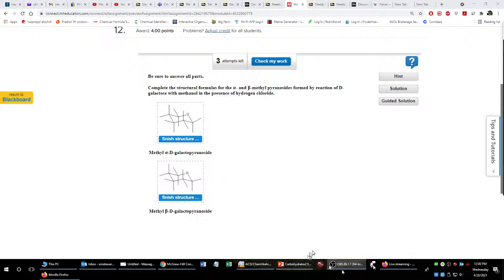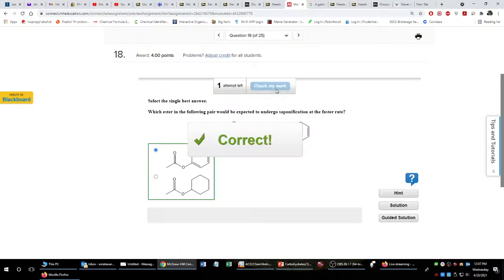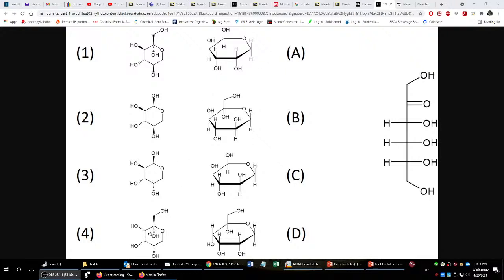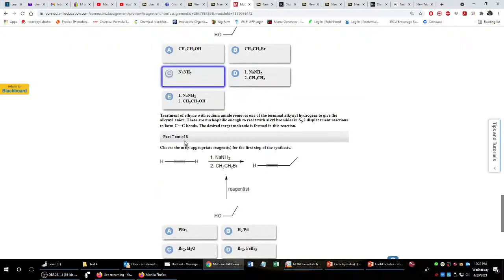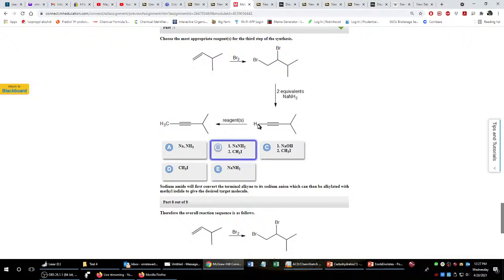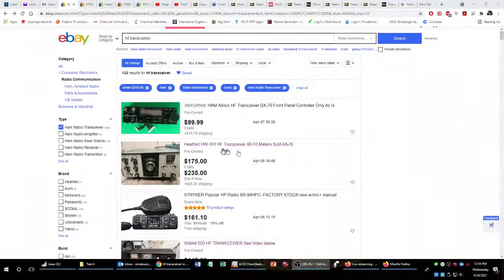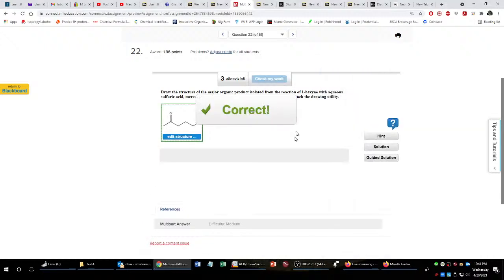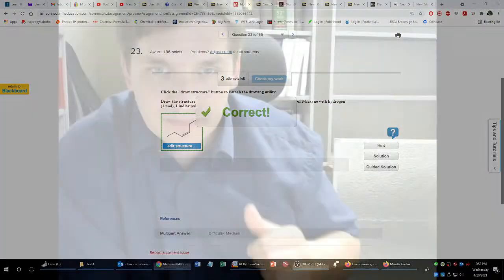Live Stream - 4/28/2020